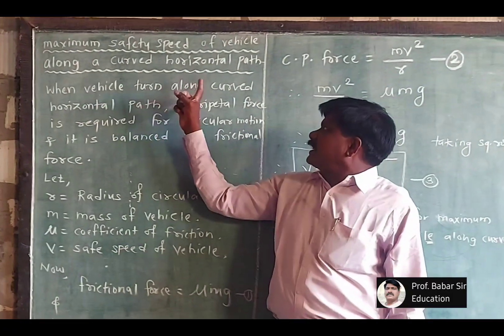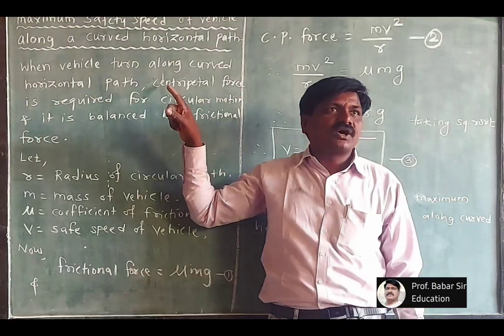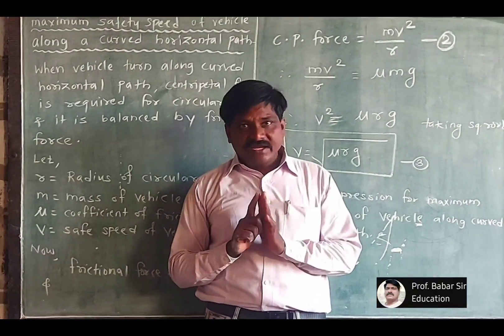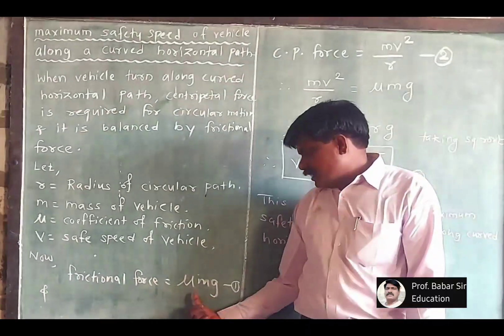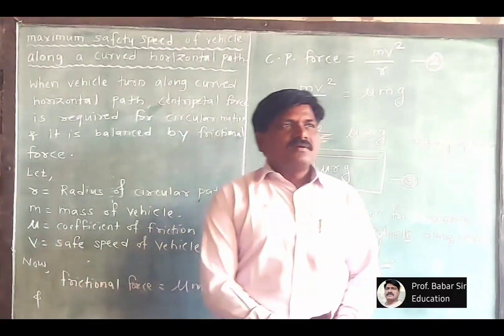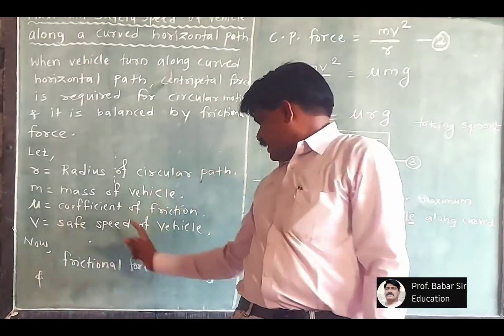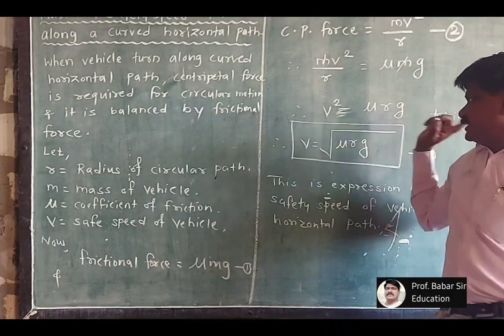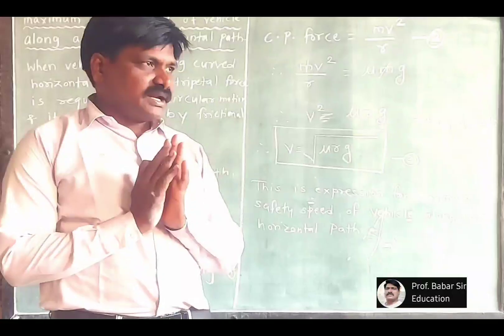12 Rotational Dynamics maximum safety speed for a horizontal curved path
Maximum safety speed for a horizontal curved path